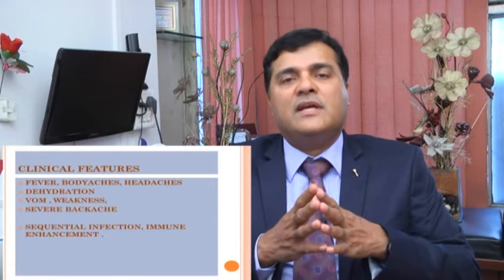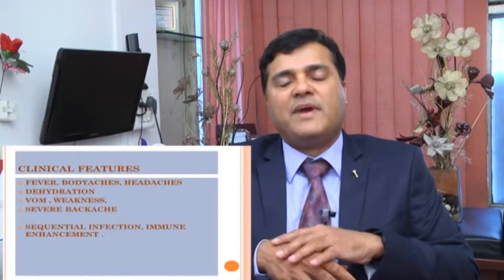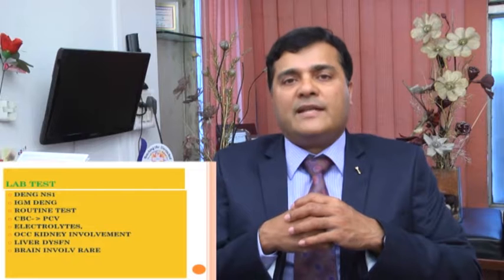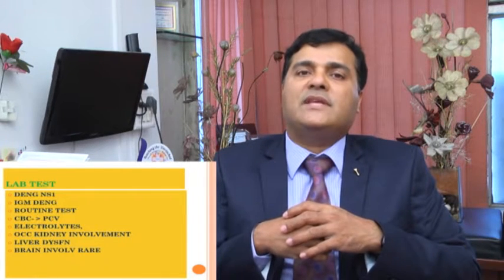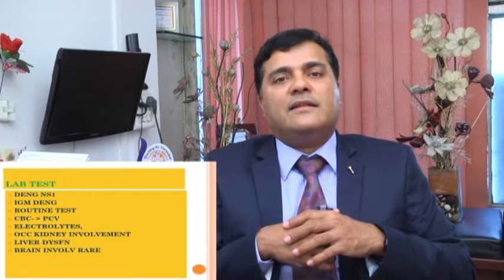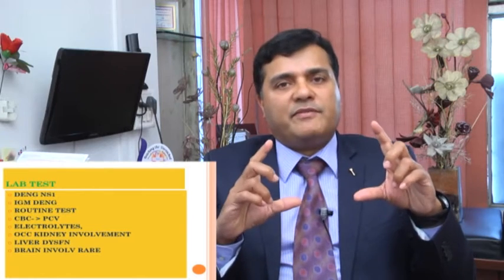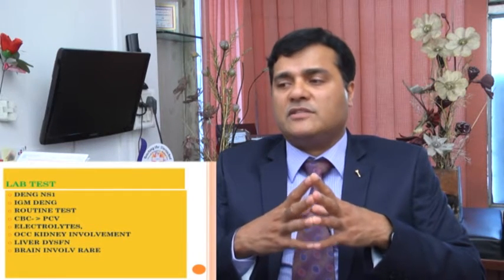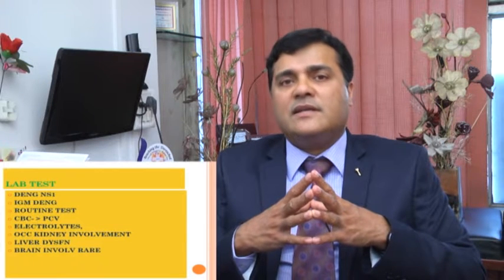English Part 3 Dengue